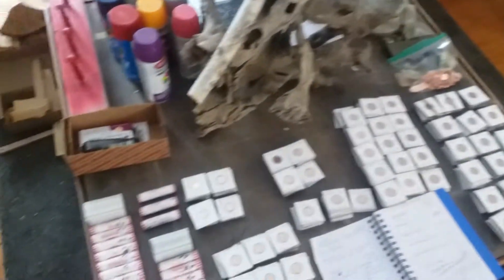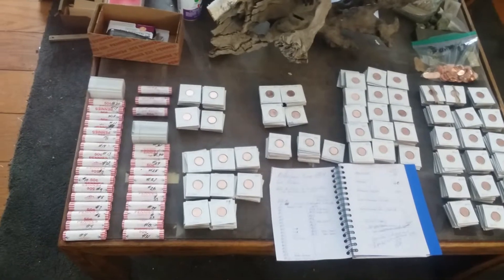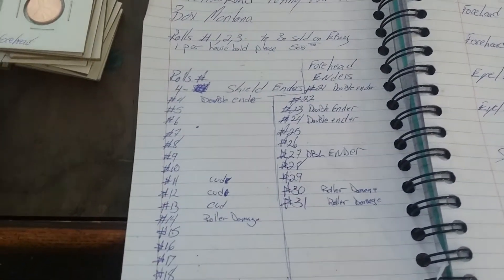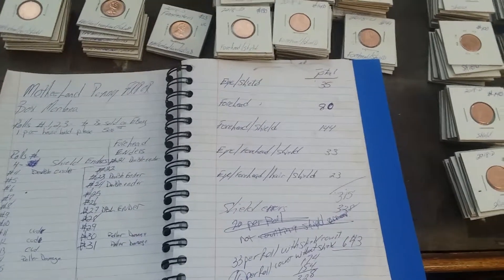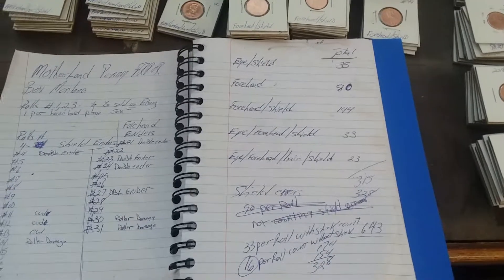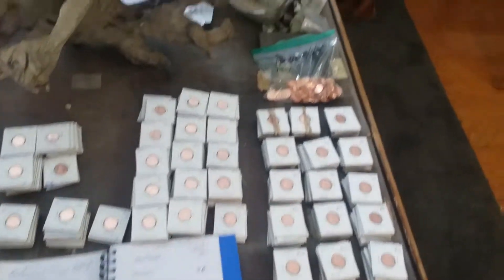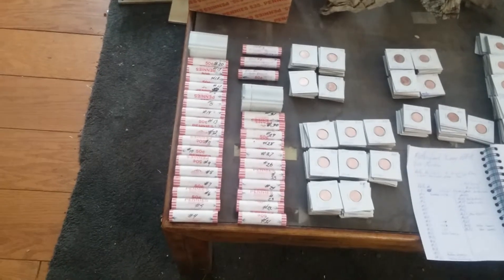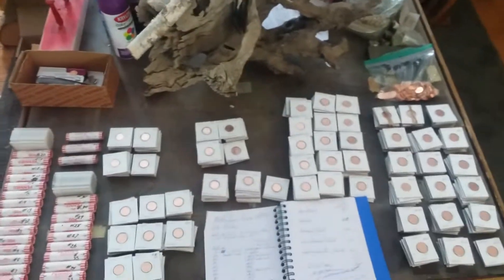Motherlode 2018-D penny die crack error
Inventory shot of the motherlode box from Wells Fargo 2018 D die crack error and errors